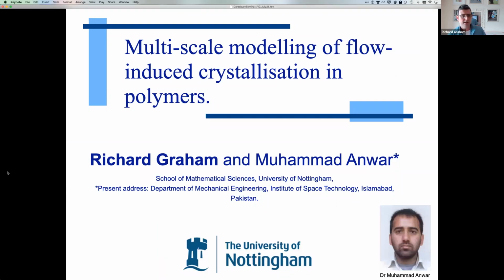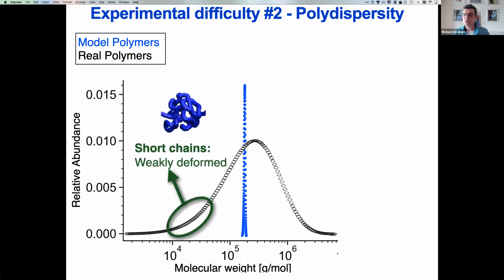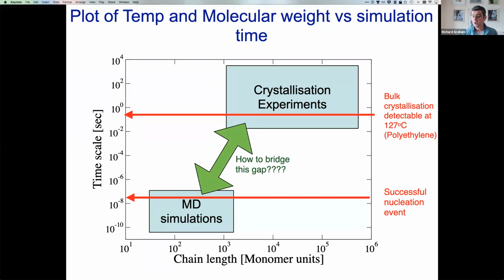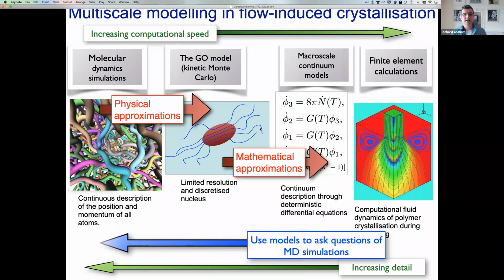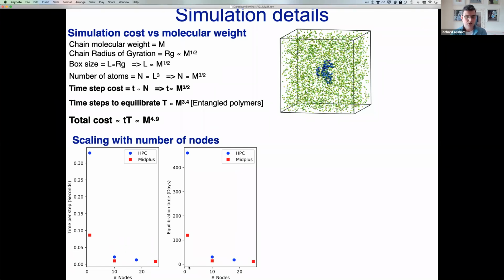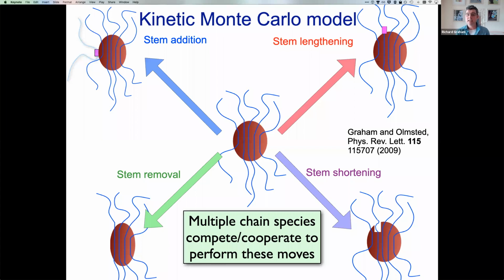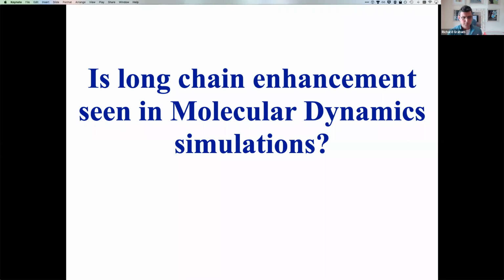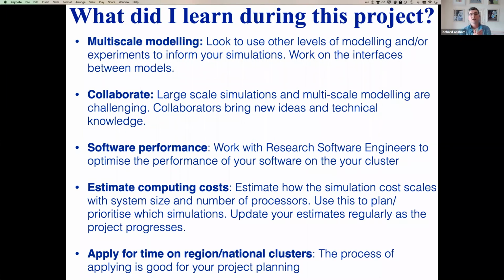Using molecular dynamics simulations to develop multiscale models of flow- induced nucleation in pol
Using molecular dynamics simulations to develop multiscale models of flow- induced nucleation in polymers
Professor Prof Richard S. Graham - University of Newcastle

I will discuss how molecular dynamics have helped develop a recent multiscale model of flow-induced crystallisation in polymers [1]. Applying flow to polymers can profoundly change how they crystallise. Flow enhances the crystal nucleation rate, often by orders of magnitude, and controls the shape and alignment of crystals. This problem is simultaneously of great theoretical and industrial interest. However, simulating and modelling flow-induced crystallisation in polymers is notoriously difficult, due to the very wide spread of length and timescales.
I will discuss a recent modelling project. Here, we used systematic multiscale modelling to integrate several different levels of modelling[1]. This includes Molecular Dynamics simulations, highly coarse-grained kinetic Monte-Carlo simulations and continuum-level thermodynamic modelling. This results in a highly tractable model of flow-induced nucleation with deep-rooted molecular origins.
Molecular dynamics simulations played a key role in both developing the model [2] and validating its predictions [3]. This was particularly important as the key process, namely nucleation, is too small and fast to be observed directly in experiments. I will discuss the computational difficulties with simulating this problem and how multiscale modelling helped alleviate these.

[1] Read DJ, McIlroy C, Das C, Harlen OG, Graham RS, PolySTRAND model of flow-induced nucleation in polymers, Physical Review Letters 124 (14), 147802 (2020)
[2] Anwar M and Graham RS, Molecular dynamics simulations of crystal nucleation in entangled polymer melts under start-up shear conditions, J. Chem. Phys. 150, 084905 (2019);
[3] Anwar M and Graham RS, Direct observation of long chain enrichment in flow-induced nuclei from molecular dynamics simulations of bimodal blends, Soft Matter 17, 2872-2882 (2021).
This seminar will take place via Zoom webinar

Date:
Friday, July 9, 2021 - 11:00 to 12:00